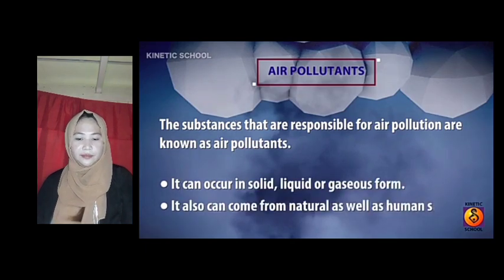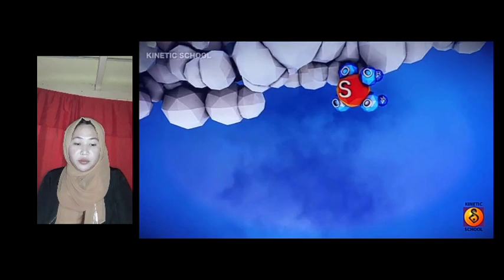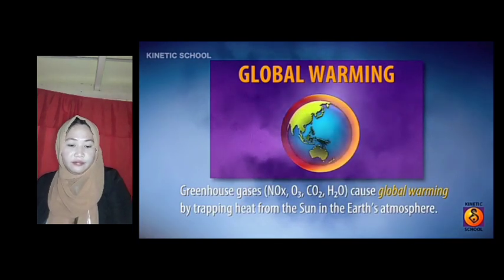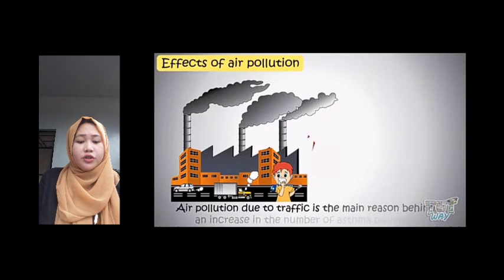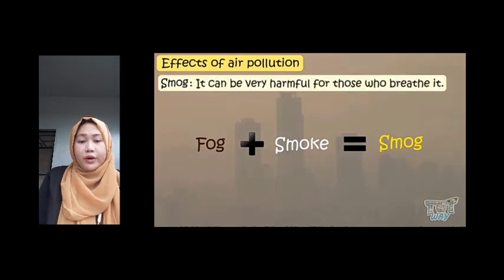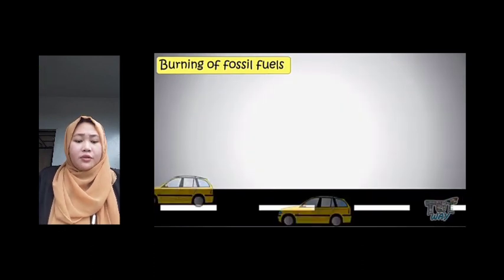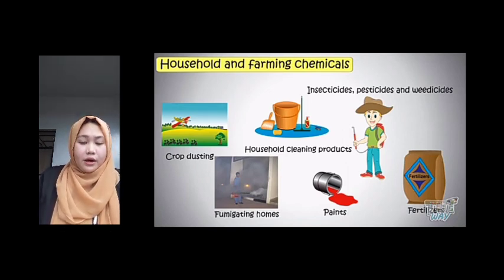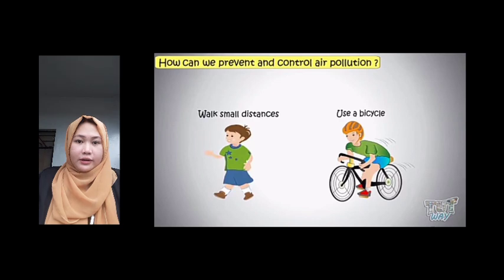NSTP2 (Paudac-H. Ashraf)